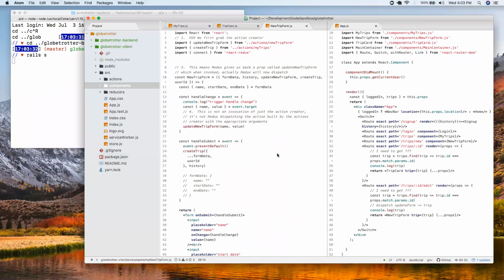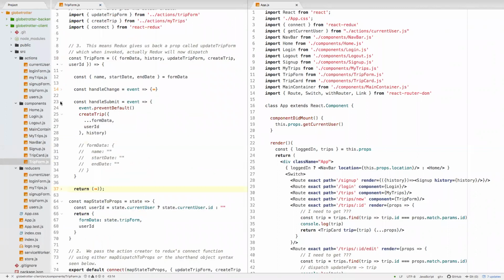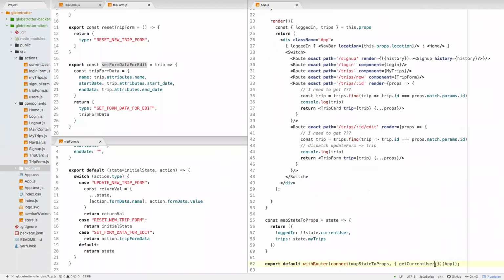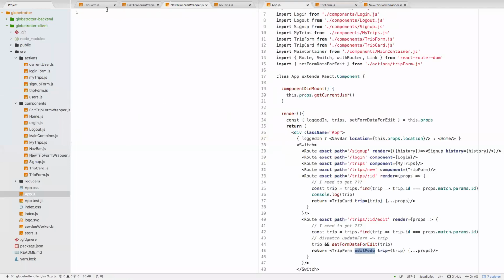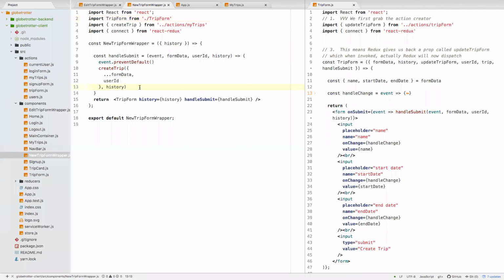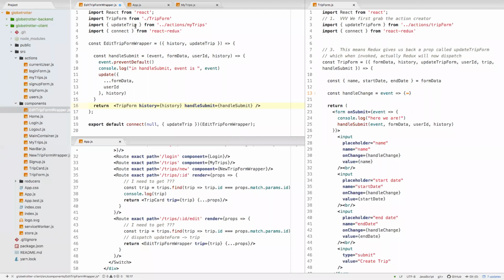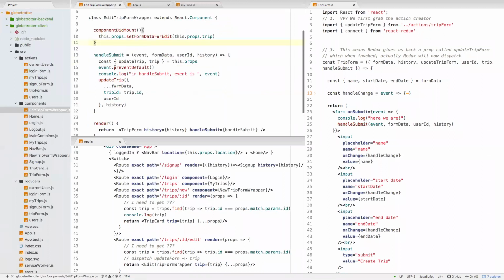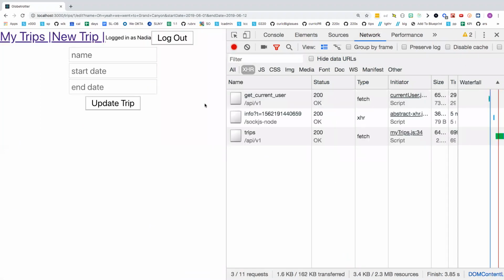2019 07 03 globetrotter part 11